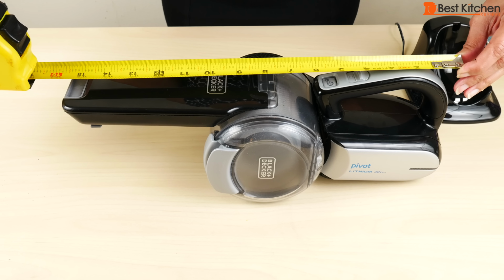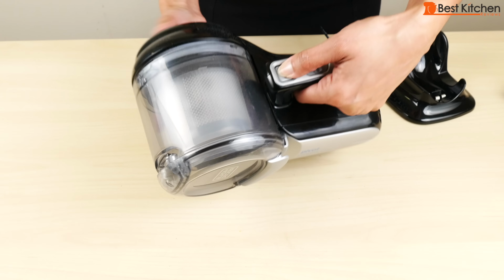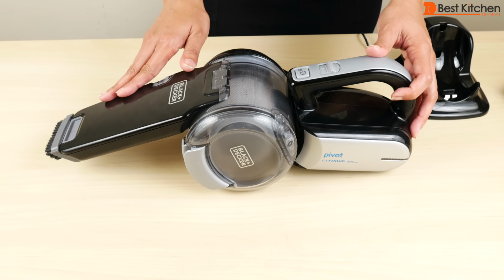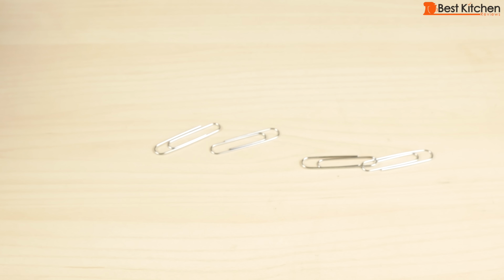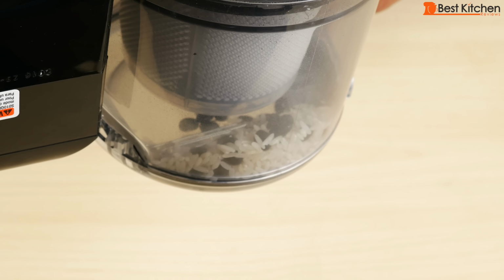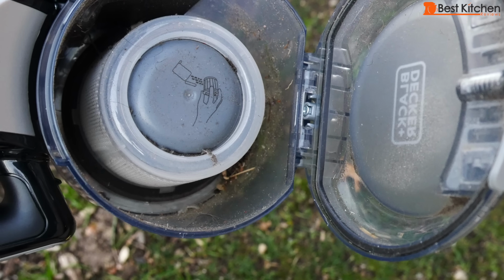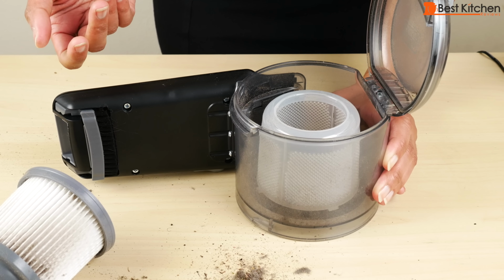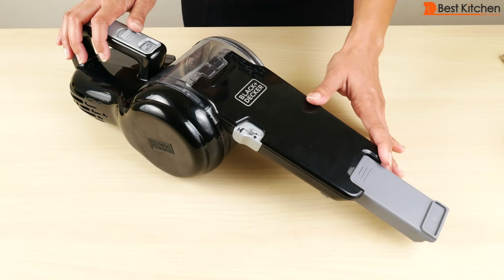Black+Decker BDH2000PL MAX Lithium Pivot Vacuum Review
Hi Guys, today I’m reviewing the Black+Decker BDH2000PL MAX Lithium Pivot Vacuum, 20-volt. LINK to Vacuum
The unit measures 16 inches long with the Nozzle extended. This vacuum weighs 3 pounds. When you get this, first charge the battery for 24 hours. Make sure the on/off switch is off while charging. It comes with a charging base and the unit sits straight up like this when you are charging. A blue led will flash while charging and the led will turn off when it’s fully charged. With any lithium ion battery, it’s best not to leave it in the base for more than a day. I have definitely forgotten to do that and left it for a few days but it’s safest to remove it from the base after it’s fully charged. Here is the on/off button. Use this button to pivot and lock the nozzle to any position you want. It feels solid and not cheap or light. When you’re charging, put the nozzle all the way down. At the end of the nozzle there is a crevice tool that pulls out. On the other side, there is a brush tool.

Pull the door latch to empty dirt. The door feels really light and closes weakly, I’m not too confident that the door will last long. Push and hold the release button and move the nozzle down and the dust container comes off. Turn the filter to the right, take it out and tap it to get dust off. Remove the pre-filter the same way. You can wash both in warm soapy water. The dust container can be wiped with a damp cloth or rinsed. Just make sure everything is completely dry before putting back into the vacuum. Close the lid and move the nozzle up, it’ll click and you know it’s locked. The filter should be replaced every 6 to 9 months.

I like the way it looks, black and sleek, doesn’t take up much space. I love anything cordless because of the convenience.

Battery lasts about 15 minutes
Noise Level - Loud

120 Volt 60 HZ